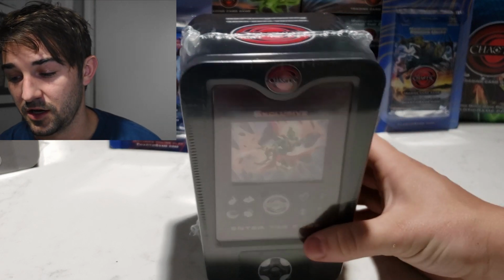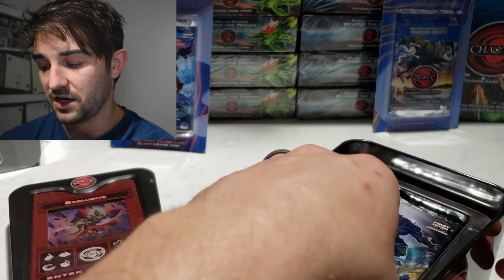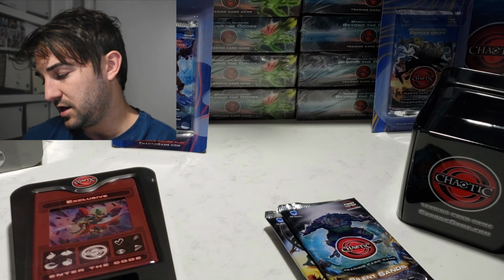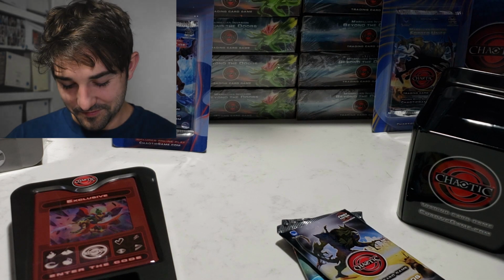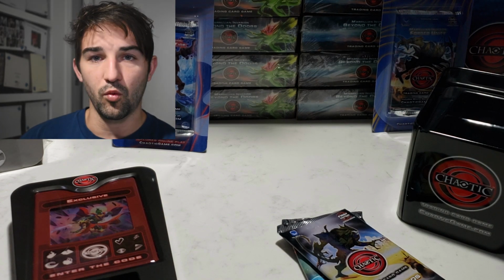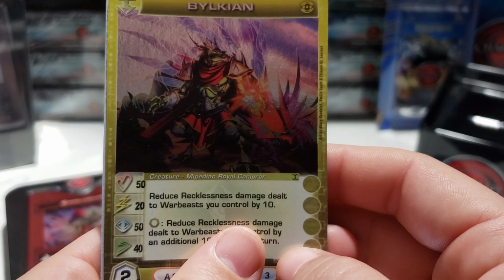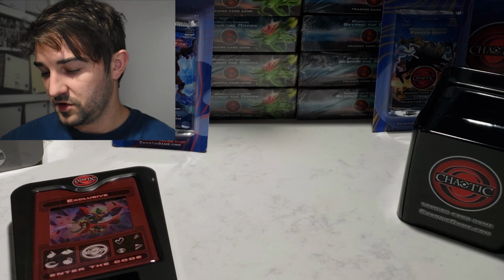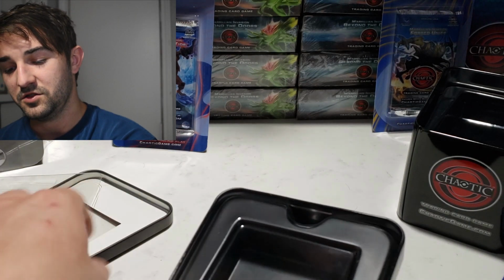*Never Opened One Of These Before!* Chaotic TIN Opening!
Today we for the first time a Chaotic Tin to opening up. I believe this is the second edition tin and has Dawn of Perim, Silent Sands, and Zenith of the Hive packs.

If you are interested in more Chaotic TCG pack openings then this is the place for you!